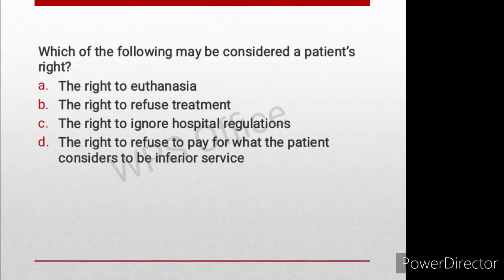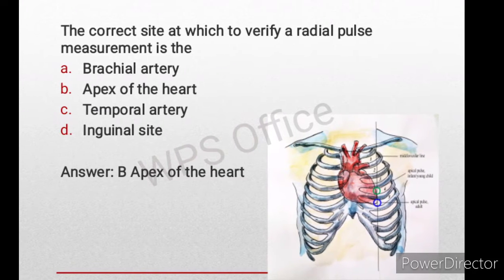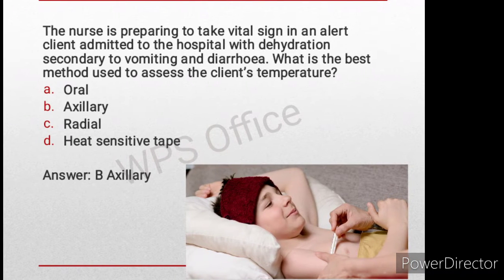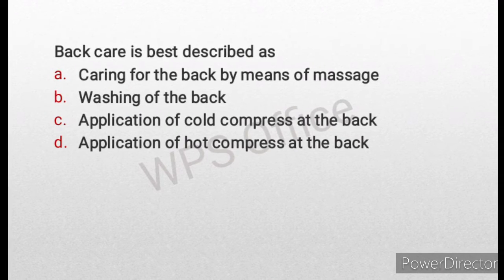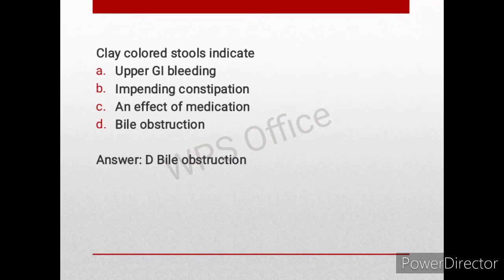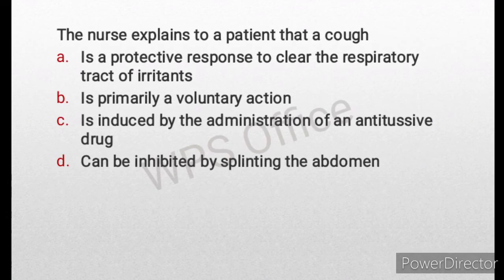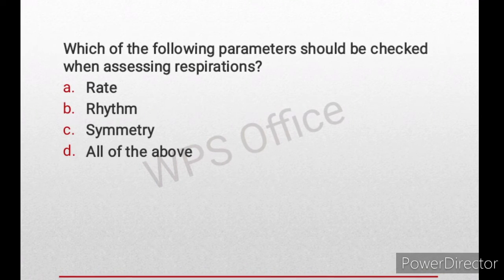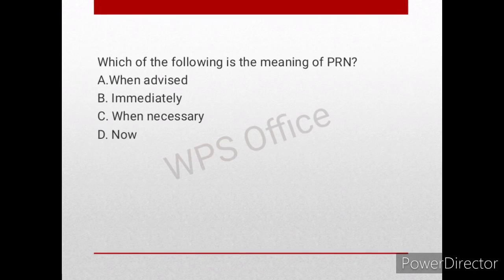IMPORTANT QUESTIONS FOR NURSING COMPETITIVE EXAMS